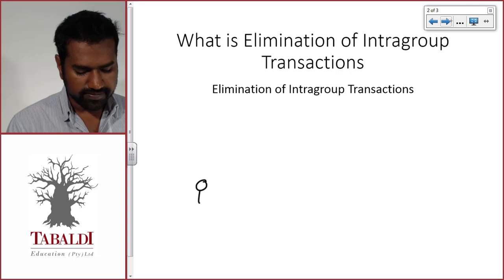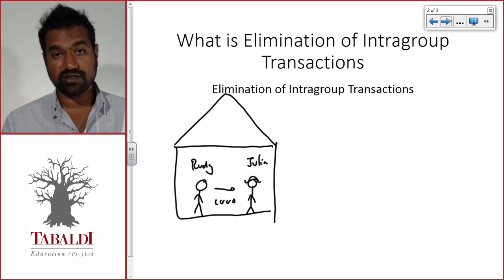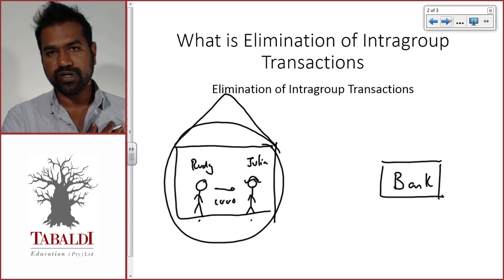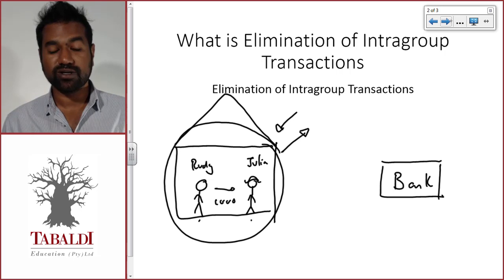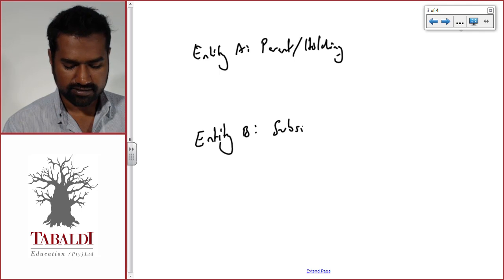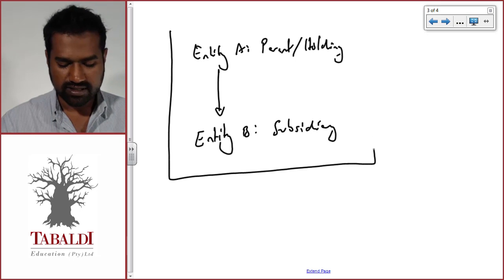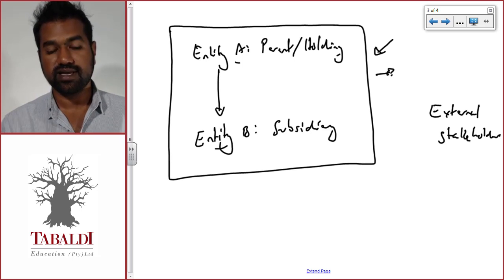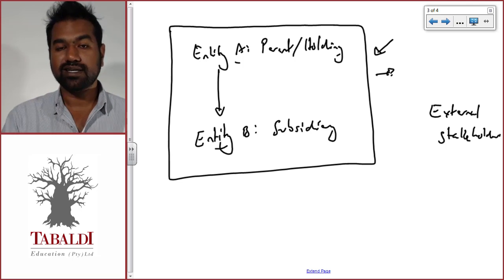FAC3704 - LU1B - L1 - Introduction to Inter-company Elimination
Want more free videos to help you pass FAC3704? for more info.